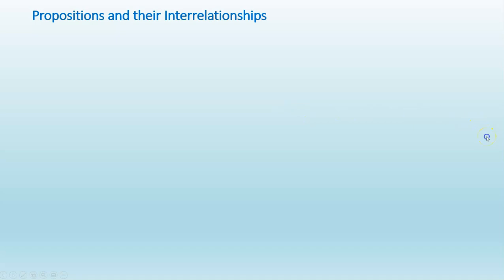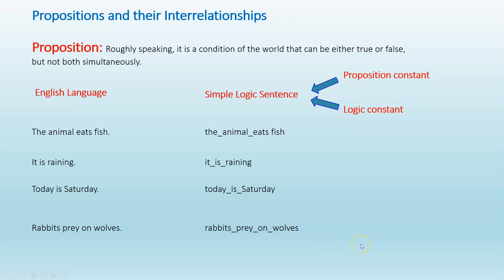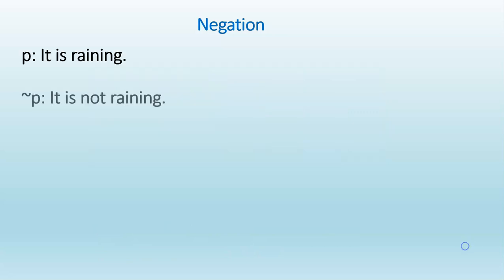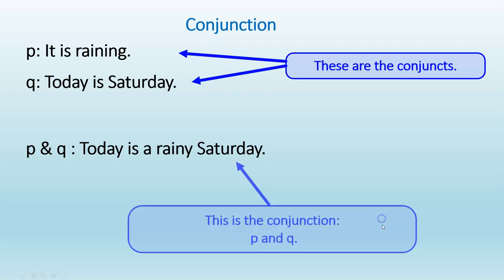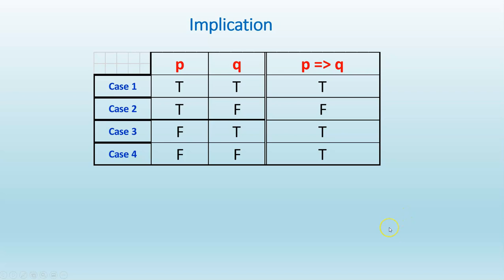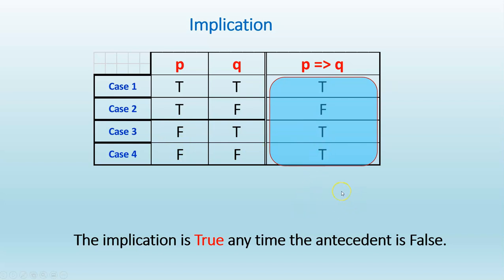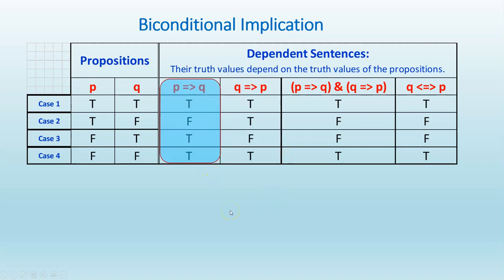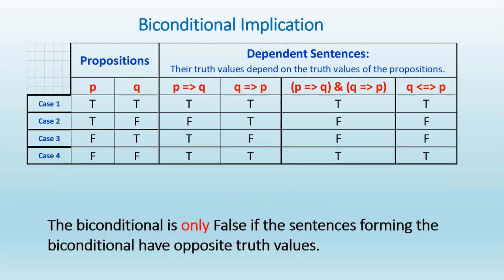Chapter 2 Part 1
A brief introduction to the syntax of propositional logic.